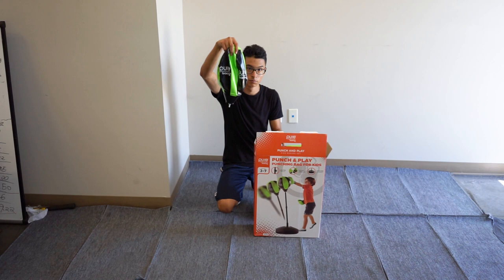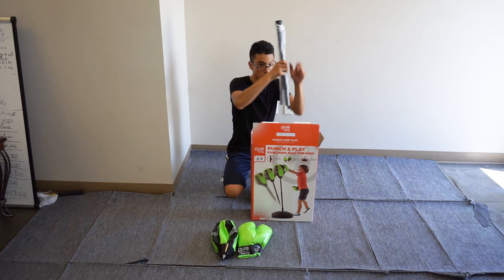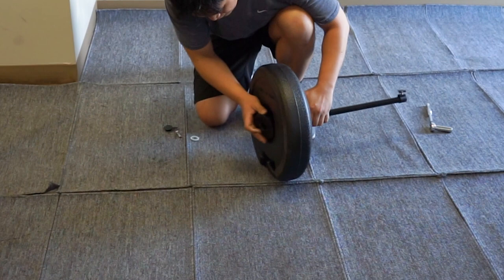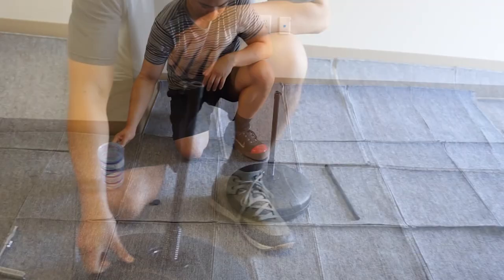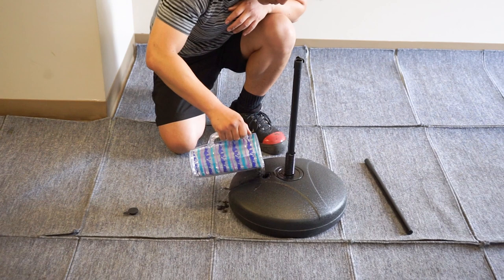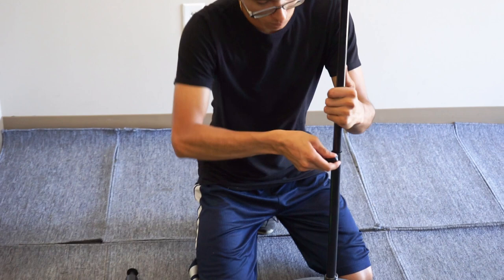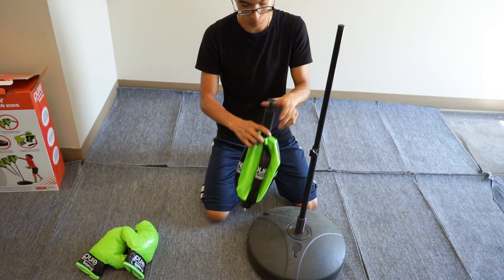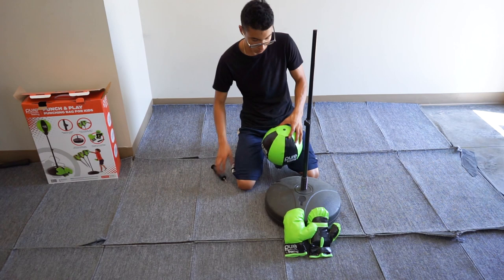Pure Boxing | How-To Video: Punch & Play Kids Boxing Set 8903PPG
How-To Assemble Video for the Pure Boxing Punch & Play Kids Boxing Set
Model#: 8903PPG
Time Estimated: 15-30 Minutes

Relevant Content:
boxing, kids boxing, youth boxing, toddler boxing, punch and play, kids boxing set, toys, gifts, holidays, exercise, fitness, inflatable, parenting, toddler, youth, kids, child, best toy for kids